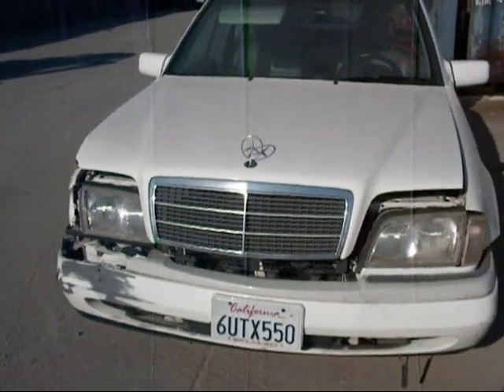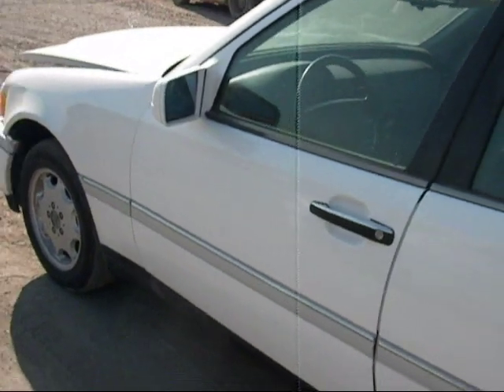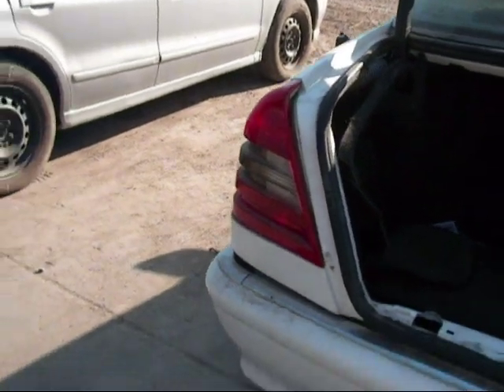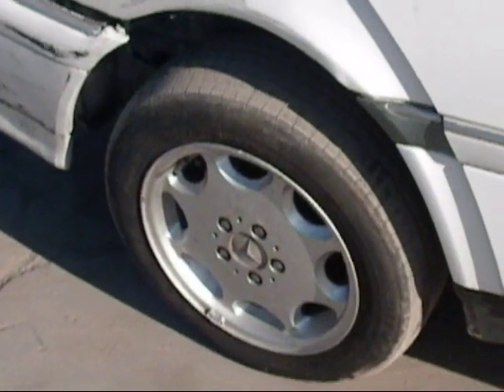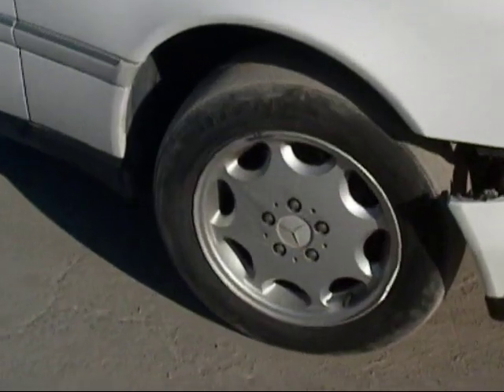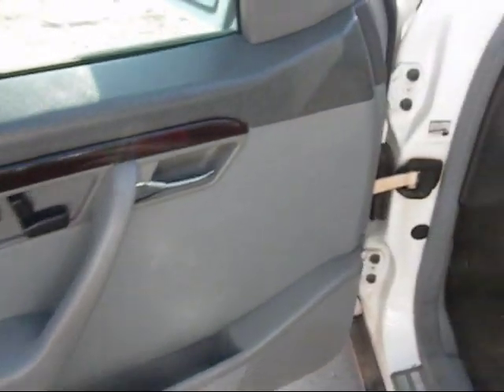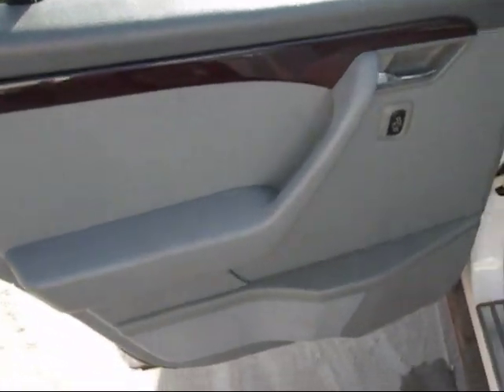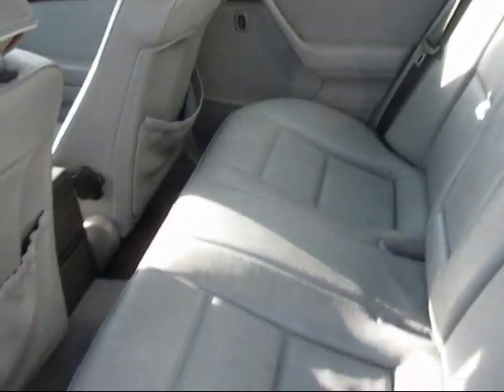1996 Mercedes Benz C220 12170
Welcome to Fresno Silver Star Recycling today we are showing a 1996 Mercedes Benz C220 that we will be parting out soon. If you are interested in any part of this car please don't hesitate to give us a call at or you can find more pictures of this car and many more European made cars on our you can even "like" us on facebook. If you are local you can come into our store we're located at 4688 South Chestnut, Fresno, CA 93725, just look for the red van in the sky.